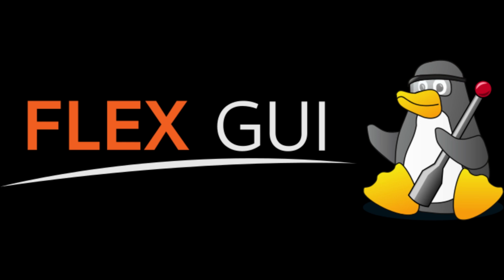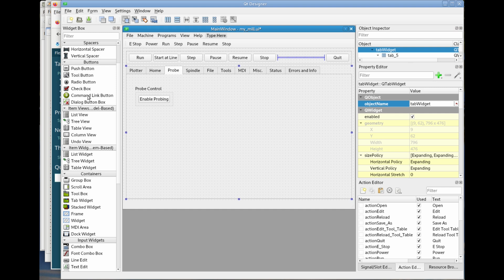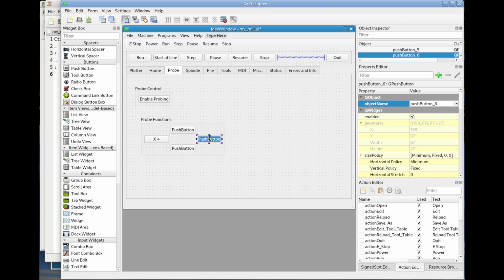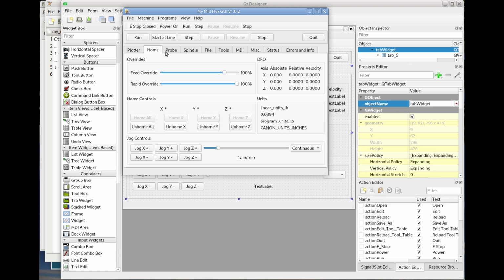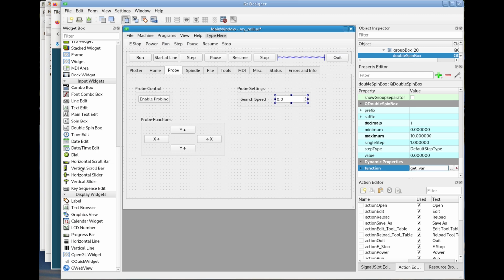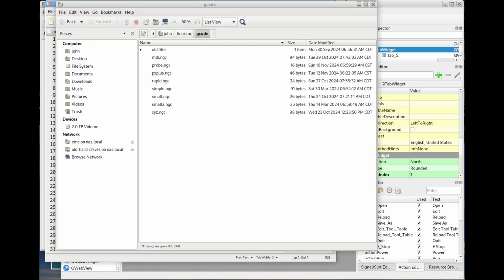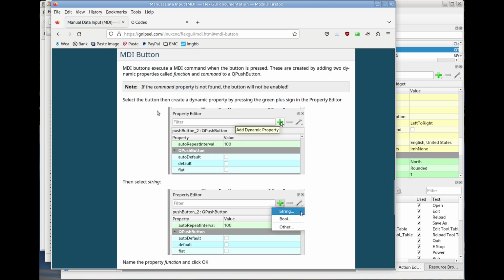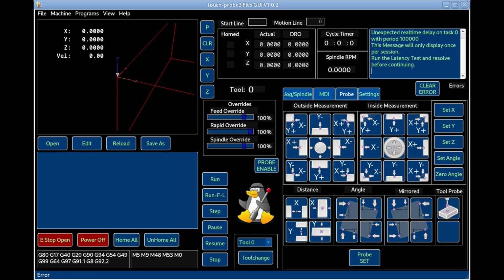Flex GUI Probe Setup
This video shows you the basics of setting up for probing